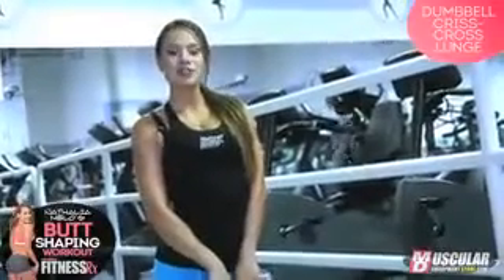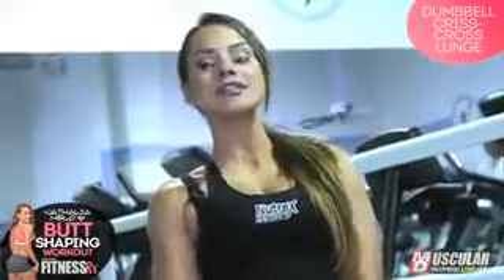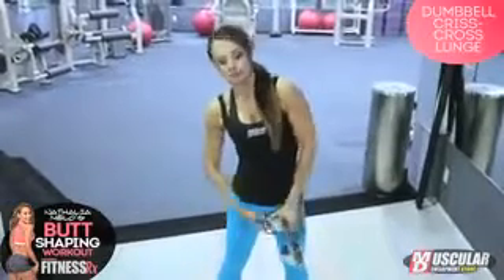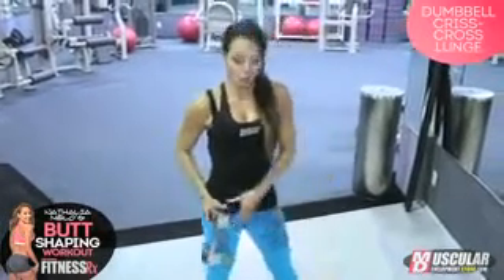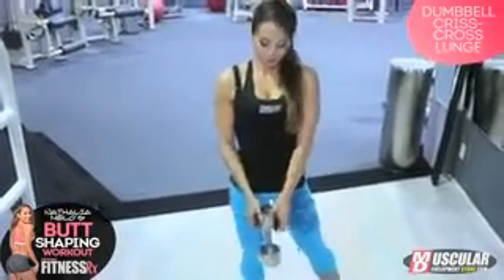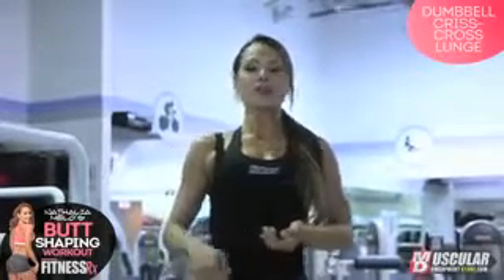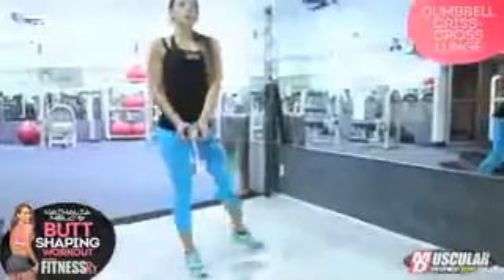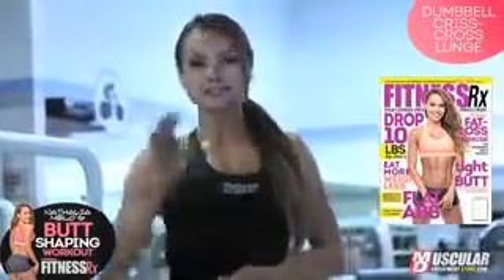Biutt shaping fitness. workout